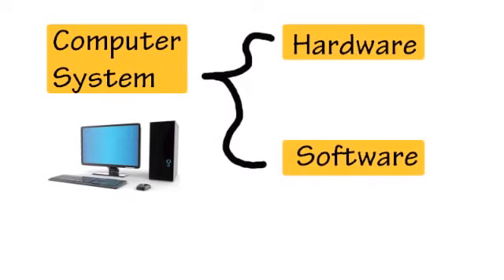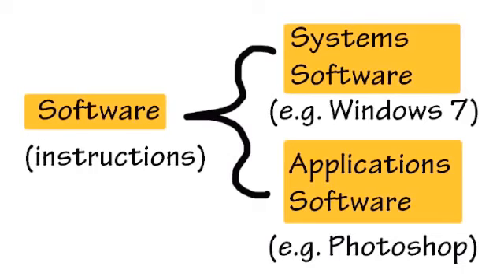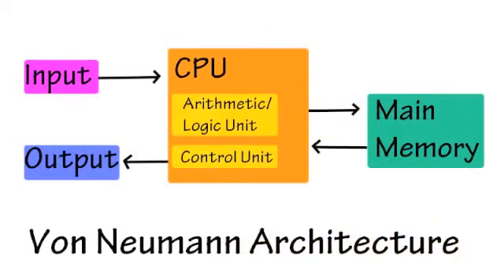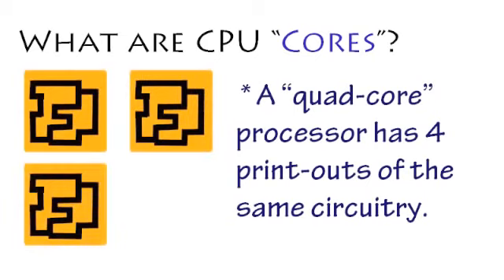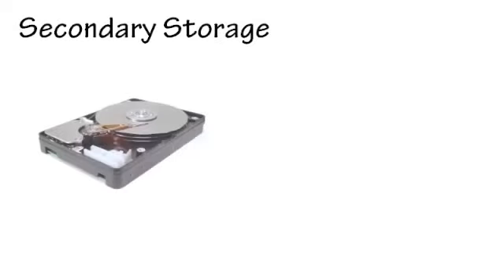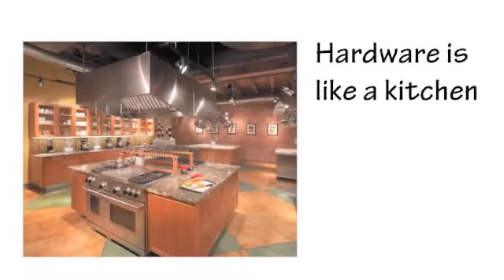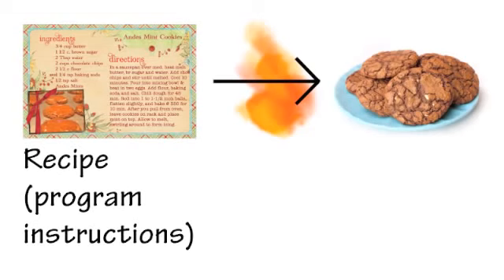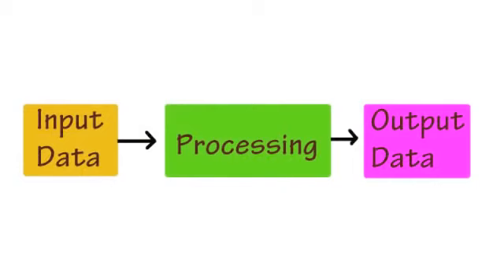computer basic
ကွန်ပျူတာအခြေခံ